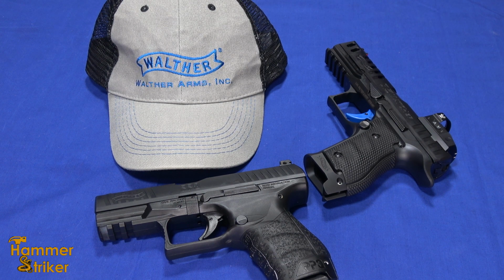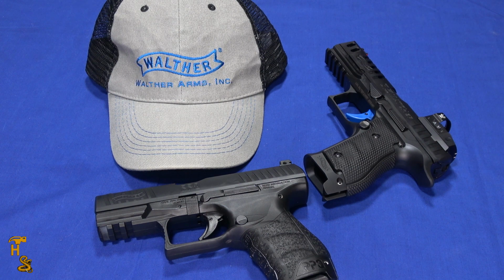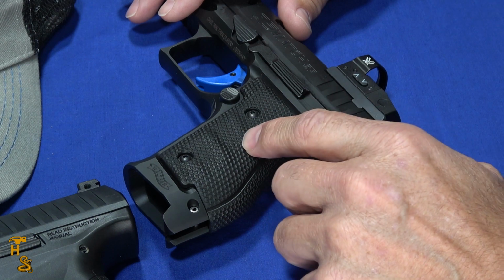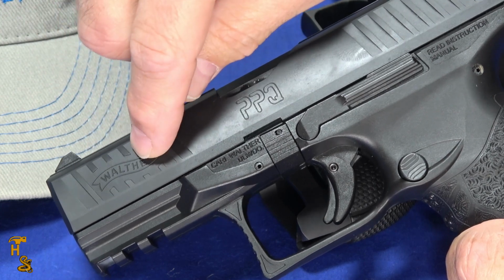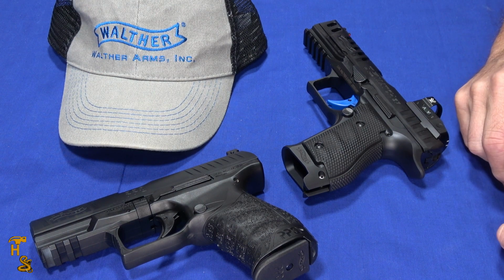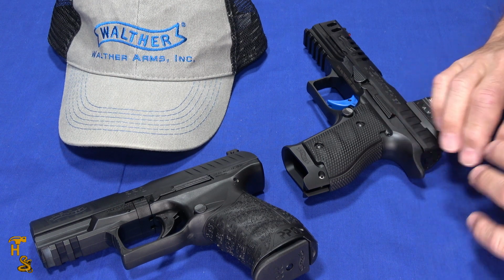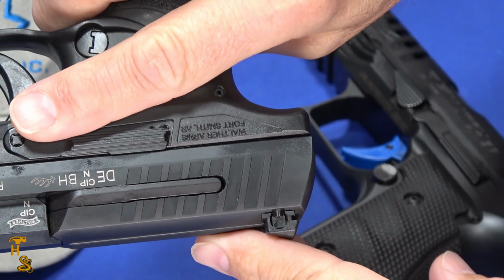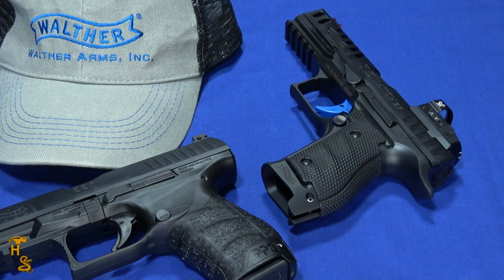News: New for 2021 Walther PDP Info (Found Online)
Walther has announced a new pistol that will be available on Friday but details are sparse and everybody is being real secretive.

With some time spent on searching I uncovered some info on what this might be, and it actually appears to be an interesting new 9mm pistol if the info turns out to be correct.

Of course we will be checking them out on Friday and maybe even getting one for a review!